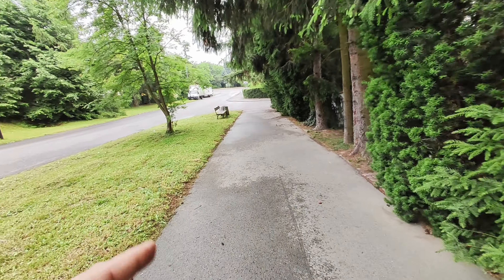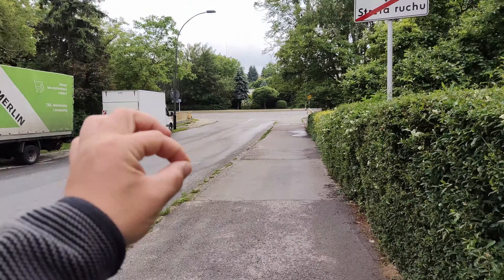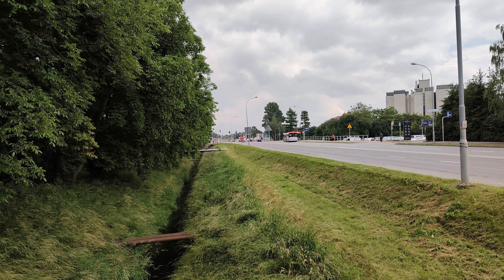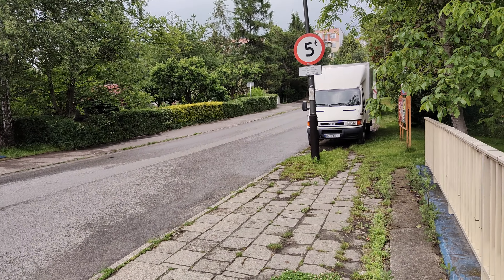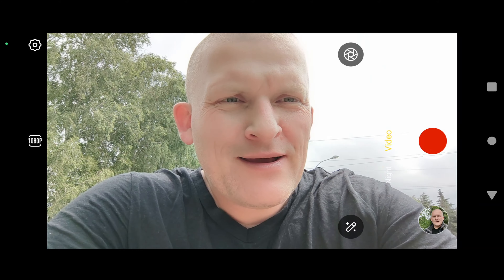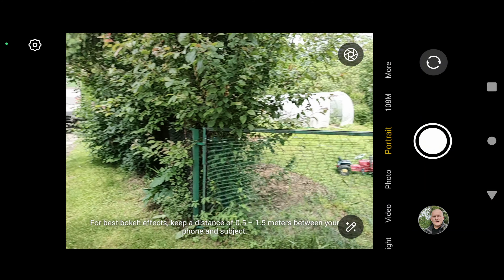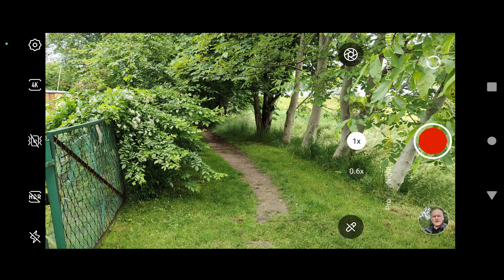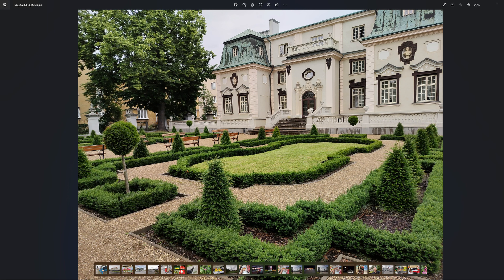HTC U23 Pro foto sample download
us price

amazon us

0xafdeaE287DbdFa19De65bEf6f427E647DB82928a

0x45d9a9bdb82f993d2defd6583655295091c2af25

BYBIT
up to 4000 USDT bonus!

best apple deal on amazon
best LG deal on amazon

ryzen
980 pro nvme
G.SKILL TridentZ RGB Series